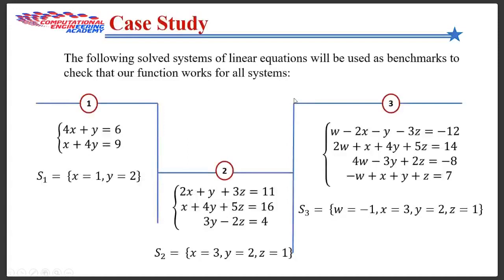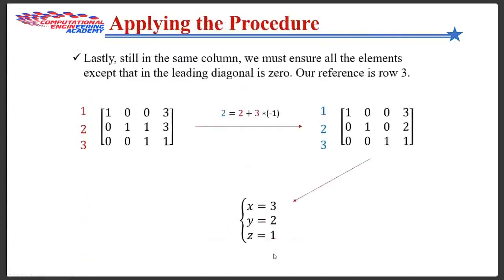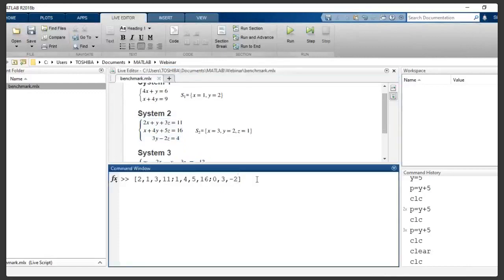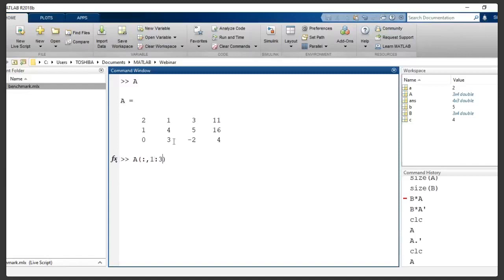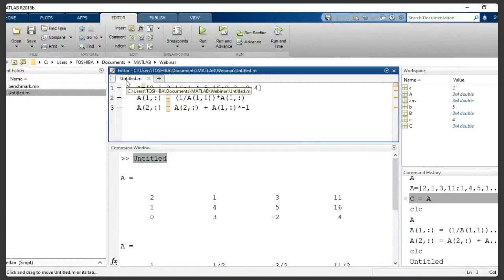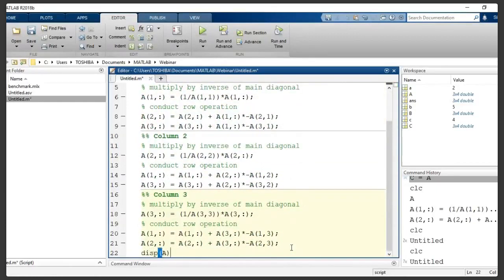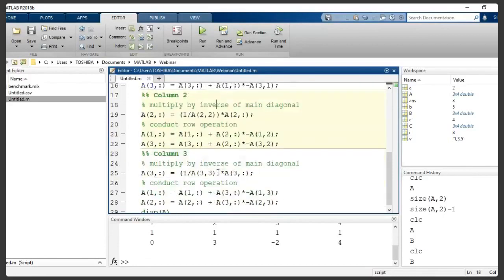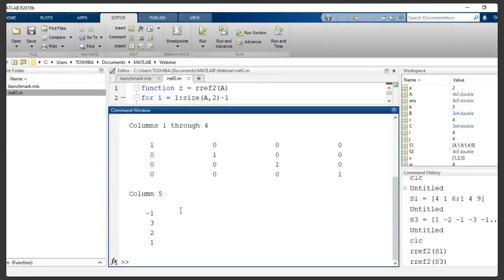Webinar - Programming Gauss-Jordan Elimination Method with MATLAB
This webinar uses the concept of Gauss-Jordan Elimination Method to teach MATLAB Programming Fundamentals. By the end of the webinar,  you'll have a good grasp of the fundamentals of MATLAB and will get the logic behind how it could be applied to automate mathetical processes such as solving systems of linear equations. The following are useful links: